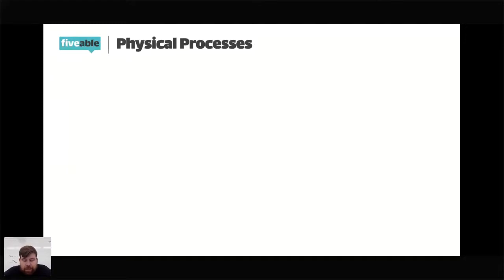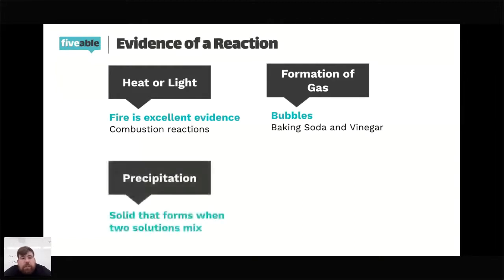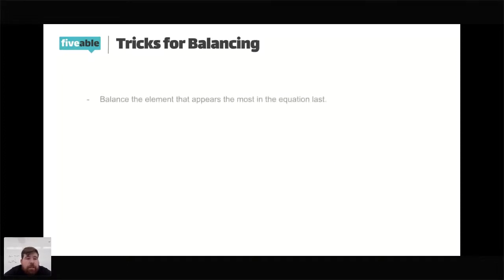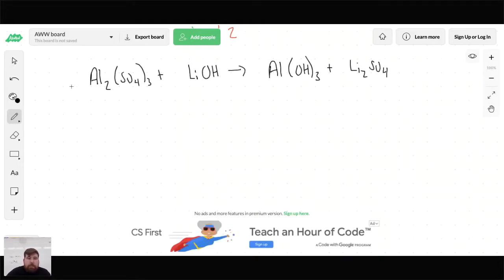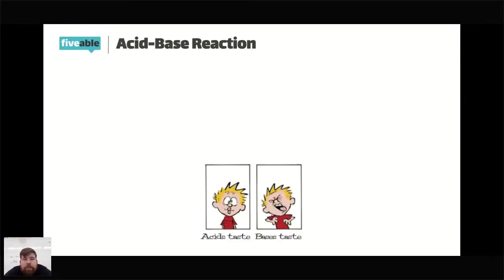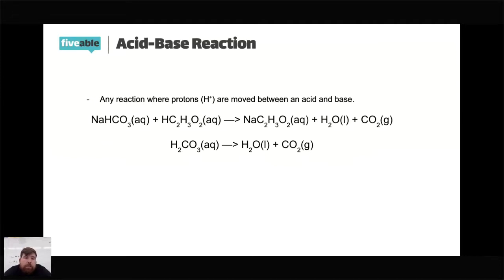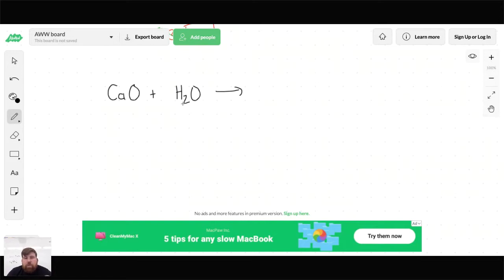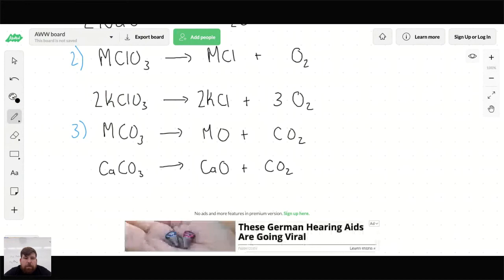AP Chemistry - Chemical Reactions & Balancing Equations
Learn how to balance chemical equations and identify reaction types in AP Chemistry. This lesson breaks down synthesis, decomposition, combustion, precipitation, acid-base, and redox reactions with step-by-step examples to strengthen your Unit 4 understanding.

Chemical reactions form the foundation of AP Chem. This video walks you through balancing equations, predicting products, and recognizing different reaction types. Great for Unit 4 review or building skills early in the course.

⏱️ TIMESTAMPS:
0:00 Physical Changes Introduction
0:31 Examples of Physical Processes
3:04 Chemical Reactions Defined
4:36 Evidence of Reactions
7:46 Balancing Chemical Equations
9:20 First Balancing Example
10:58 Balancing Tricks Overview
12:31 Balancing Practice Reactions
13:02 Rocket Fuel Reaction
16:13 Aluminum Sulfate Reaction
18:54 Iron Oxide Reaction
22:00 Precipitation Reactions
23:02 Acid-Base Reactions
26:10 Neutralization Examples
28:45 Baking Soda and Vinegar
29:16 Redox Reactions
30:50 Oxidation and Reduction
32:56 Q&A Session
35:45 Decomposition Reactions Explained
40:26 Solubility and Decomposition Rules

📚 WHAT YOU'LL LEARN:
• Types of chemical reactions (synthesis, decomposition, combustion, precipitation, acid-base, redox)
• Step-by-step equation balancing techniques
• How to predict reaction products
• Evidence that chemical reactions occur
• Stoichiometry fundamentals for AP Chemistry